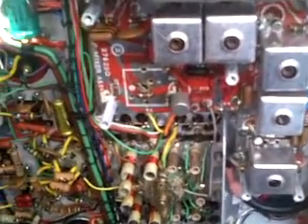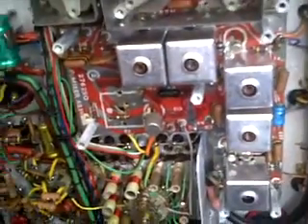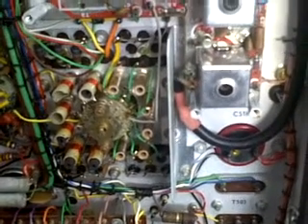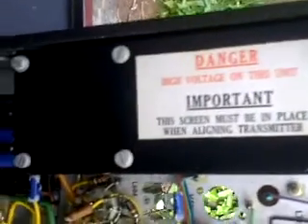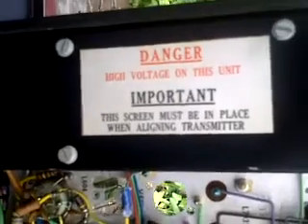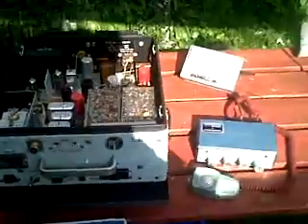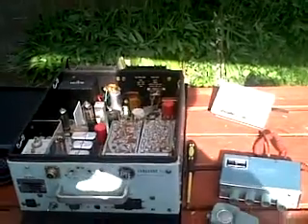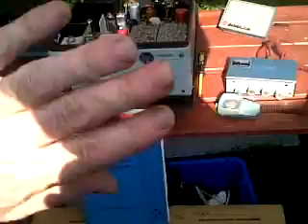PYE VANGUARD B100 FM H BAND part2 Film June 2010 031.3GP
PYE VANGUARD B100 FM BOOT MOUNT MOBILE RADIOTELEPHONE CIRCA 1970  PART2 OF 2